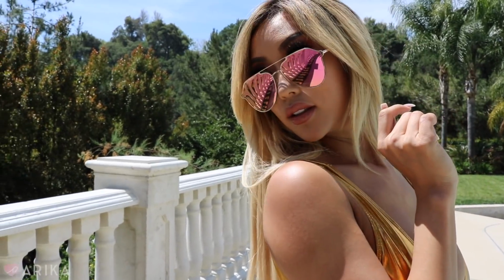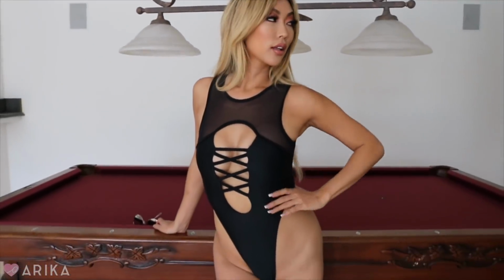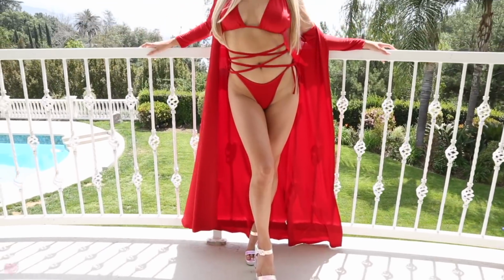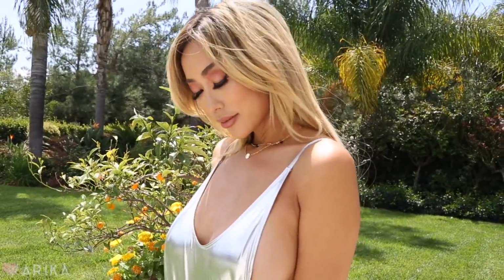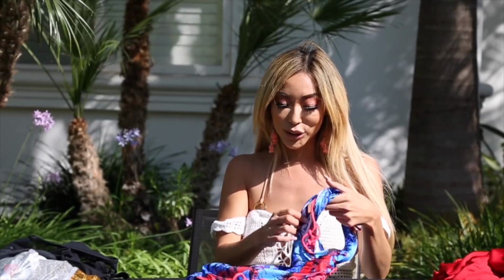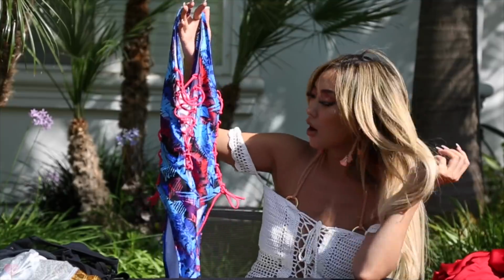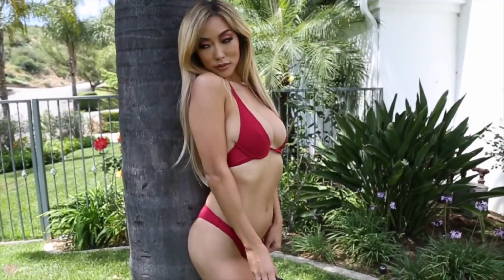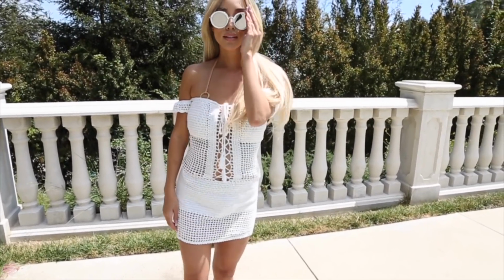20 suits under $20 TRY-ON HAUL | Arika Sato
HI GUYS!!

NEW SWIM & it's super cheap!! Cutest swimsuits for literally ALL under $20!! GLAM ON A BUDGET!!

xo arika

LILLY LASHES use code Arika on anything!
MORPHE BRUSHES use code Arika
BELLAMI HAIR use code Arika
OFRA COSMETICS use code Arika
use code Arika
ARTIST COUTURE use code Arika
ROSE & ELLA ACCESSORIES use code arika15off